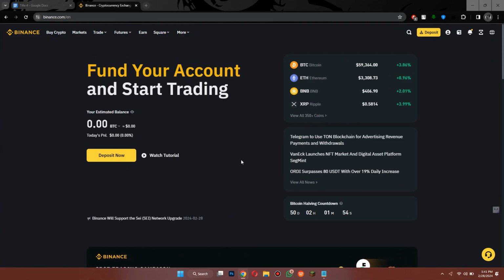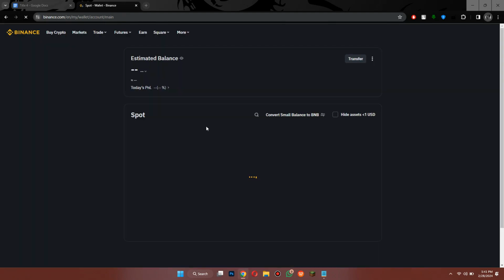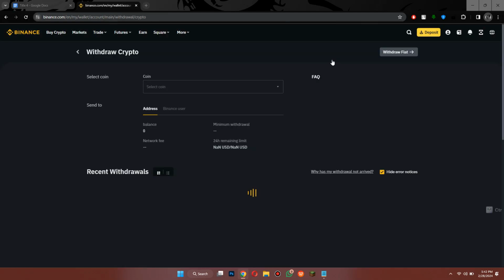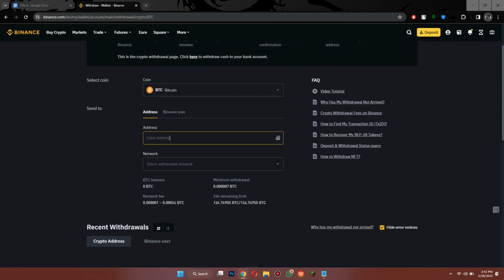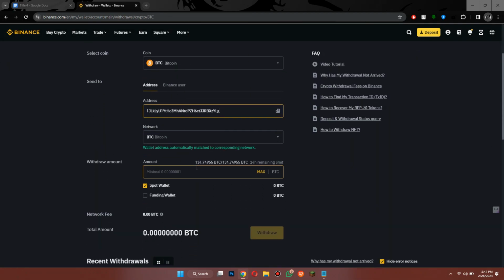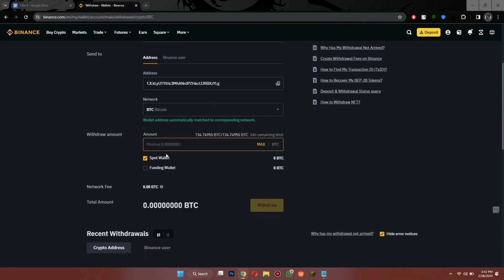How to Transfer Crypto from Binance to Uniswap | Step by Step (2024)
How to Transfer Crypto from Binance to Uniswap

In this video I'll show you how to Transfer Crypto from Binance to Uniswap. The method is very simple and clearly described in the video. Follow all of the steps & Transfer Crypto from Binance to Uniswap